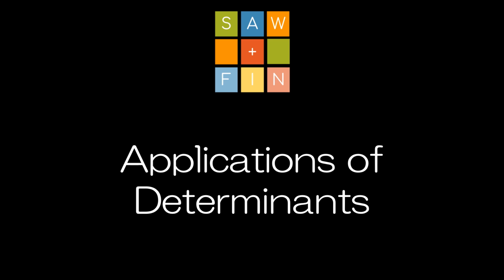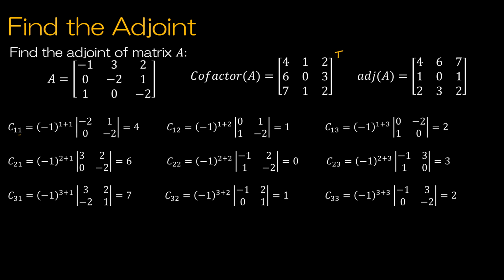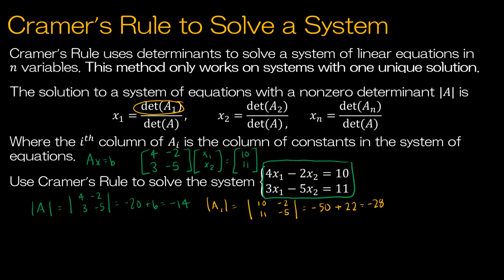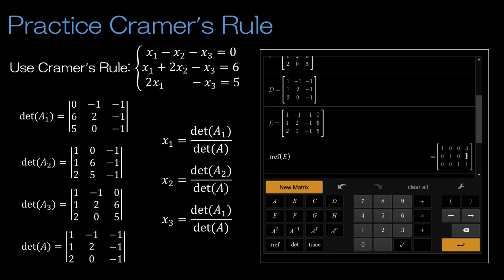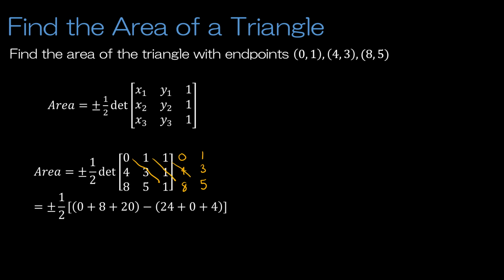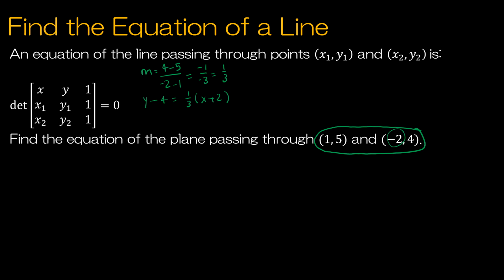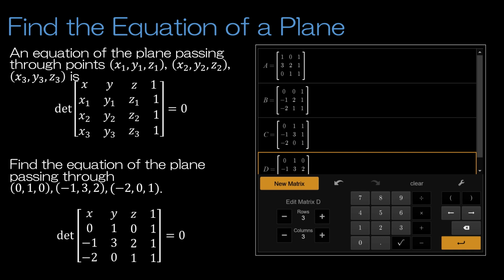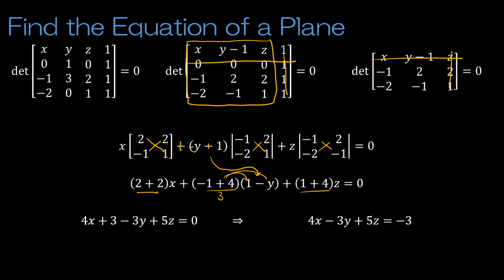Linear Algebra 3.4 Applications of Determinants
We look at all of the different ways, some useful, some not, where matrices can be used to help us solve a problem.

Video Chapters:
0:00 Introduction
0:07 Cofactors and Adjoints
2:00 Find the Adjoint Matrix
3:46 Why the Adjoint?
4:55 Using Cramer's Rule to Solve a System
8:17 Practice Cramer's Rule (Using Desmos)
11:04 The Area of a Triangle
13:14 Practice Finding the Area of a Triangle - Collinear Points
14:39 Finding the Volume of a Tetrahedron
16:19 The Equation of a Line Passing Through Two Points
24:59 Find the Equation of a Plane Through Three Points
24:52 Up Next